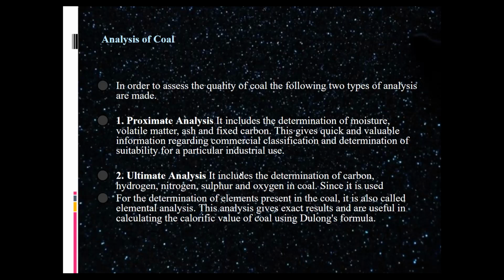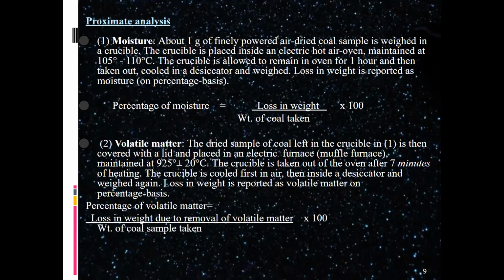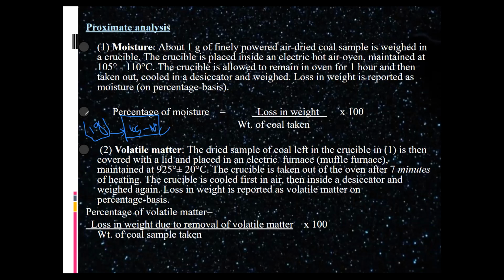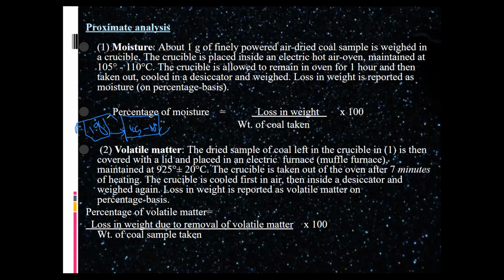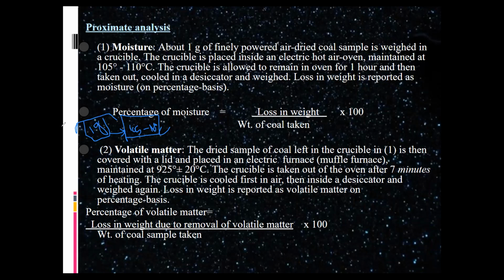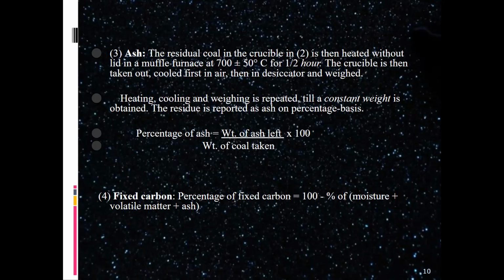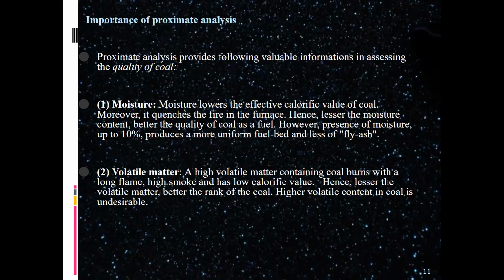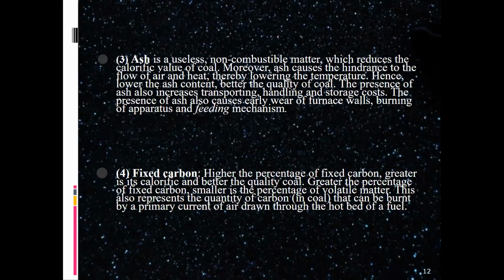lecture number 35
proximate analysis of coal